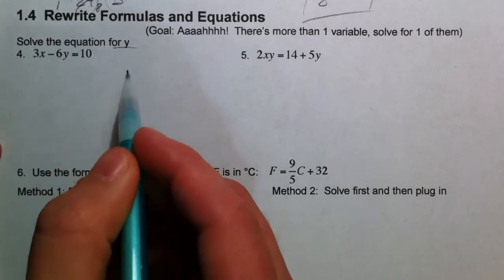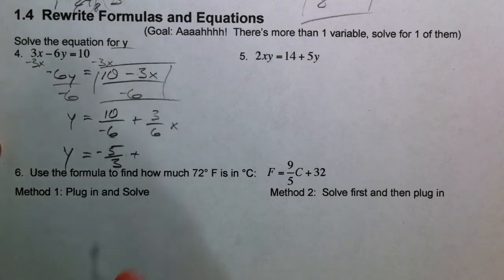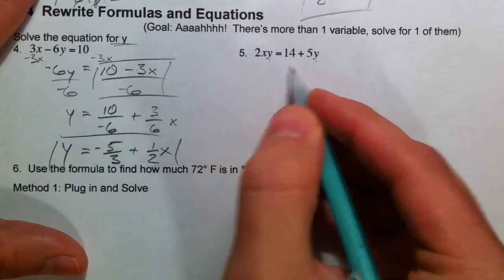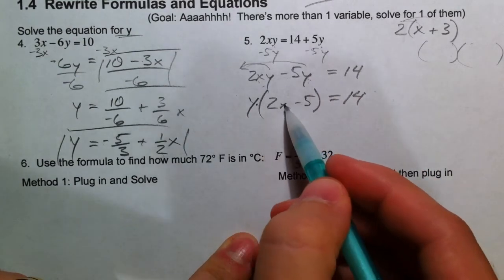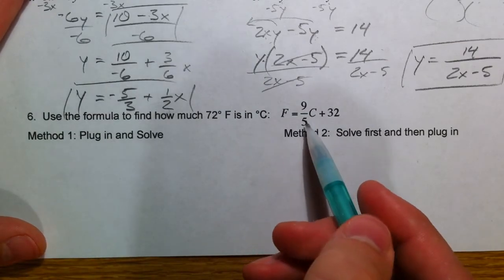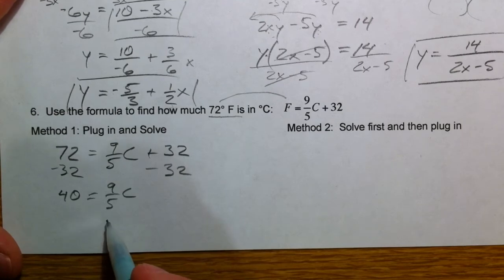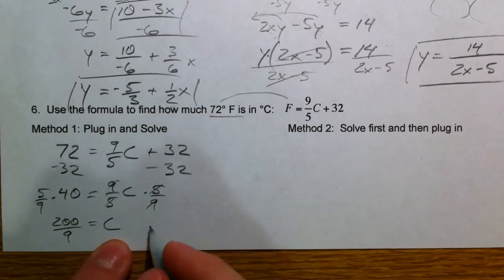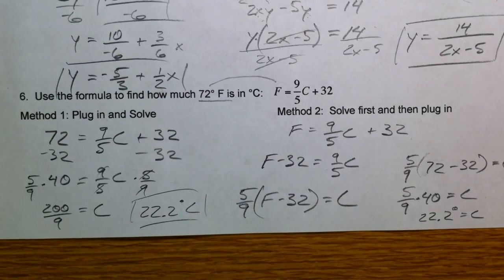Rewrite Formulas and Equations